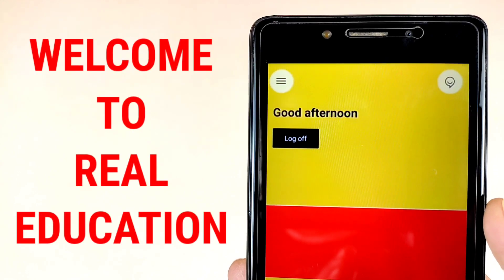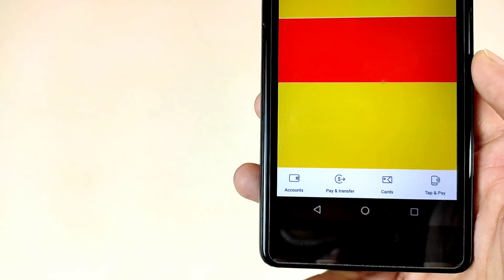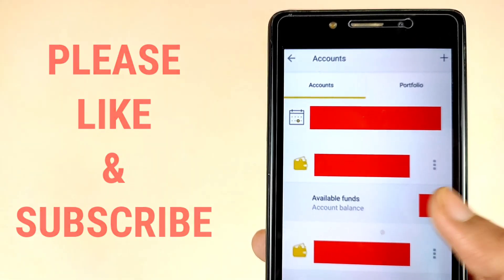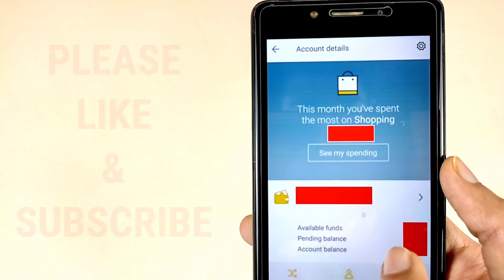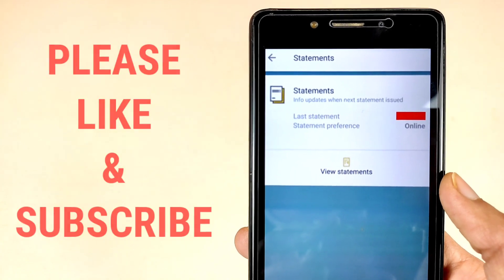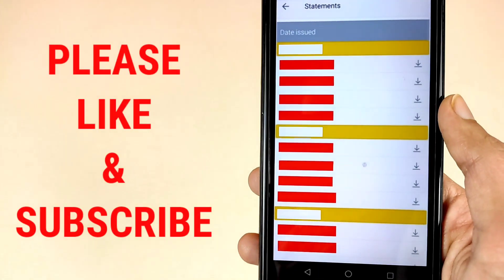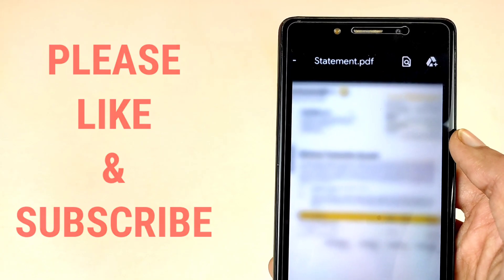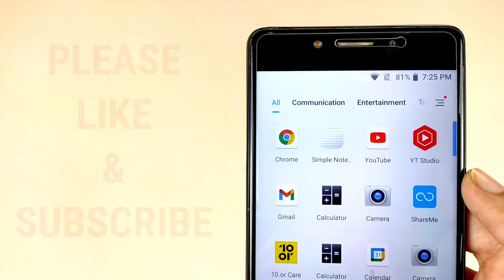how to get statement from commbank app | how to download statement from commbank | Commonwealth bank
Hii,
Friends welcome to Real education. Friends commonwealth bank of Australia have features to download bank statement in pdf online by commbank app.

Chapters:-
0:00 intro
0:05 how to get statement from commbank app
2:17 outro

Queries solved:-
1) how to get statement from commbank app
2) how to download statement from commbank
3) how to check bank statement commonwealth
4) how to get commbank statement
5) how to view bank statement commbank app